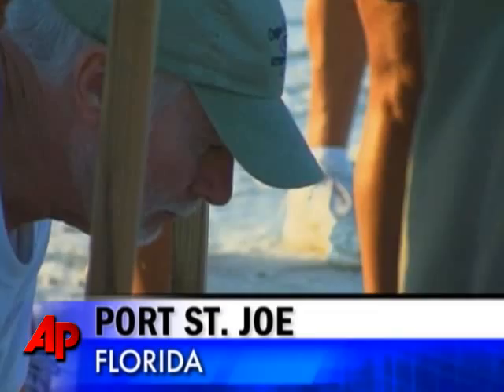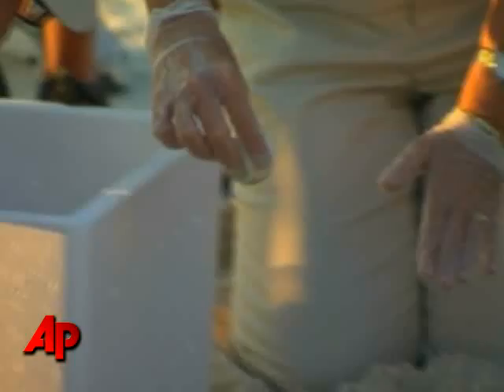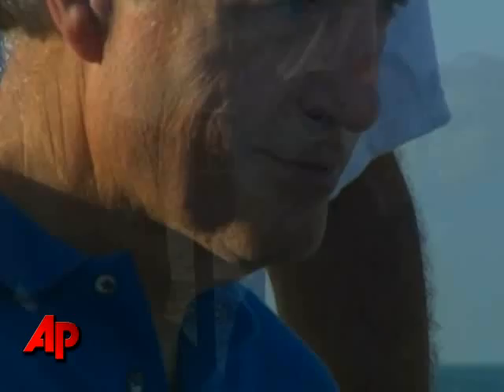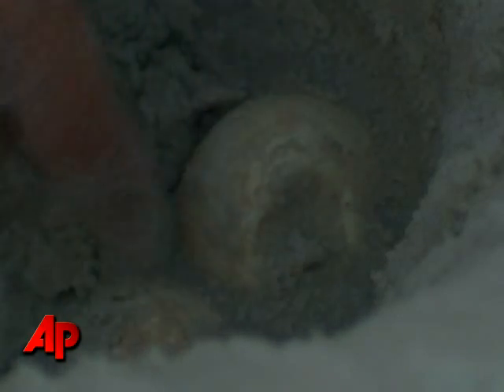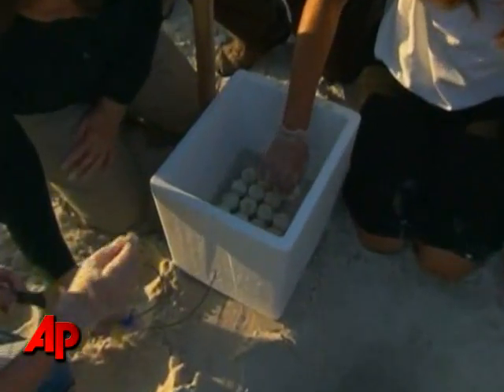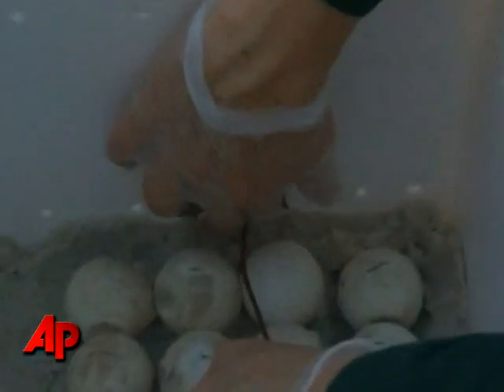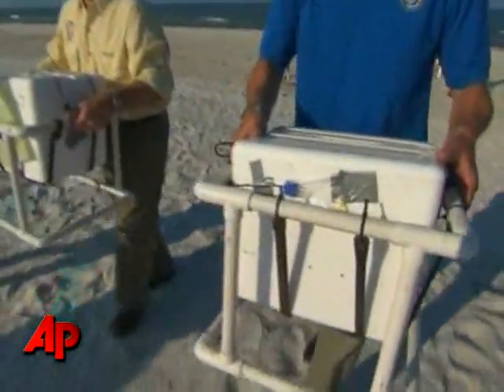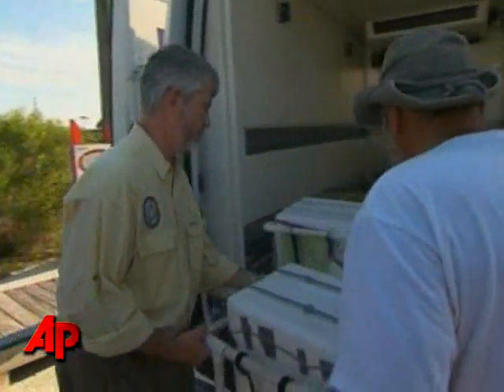Some 70,000 Turtle Eggs Being Moved Far From Oil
Scientists have started scooping up thousands of turtle eggs from their nests to save them from death in the oily Gulf of Mexico and moving them far from the oil. (July 9)